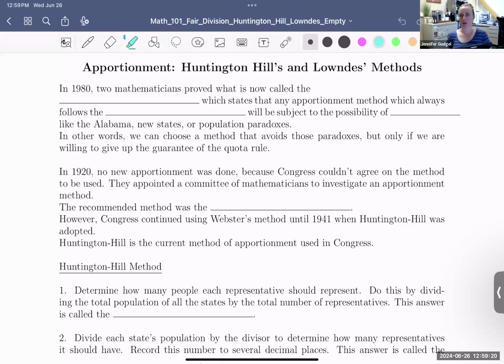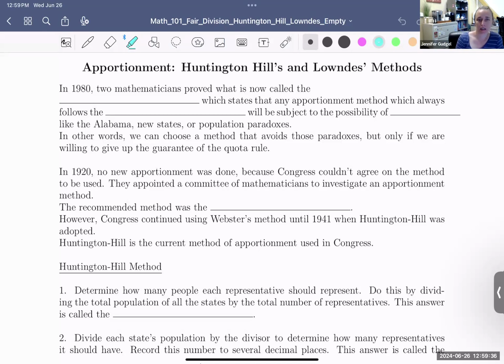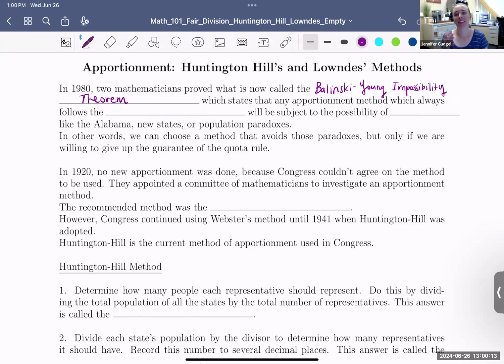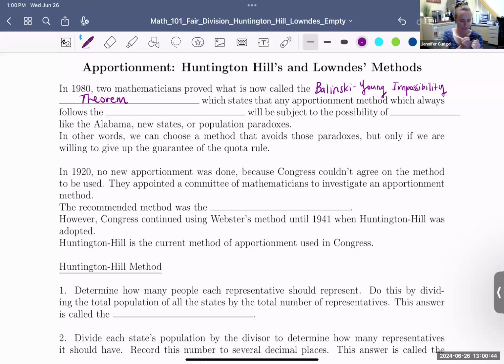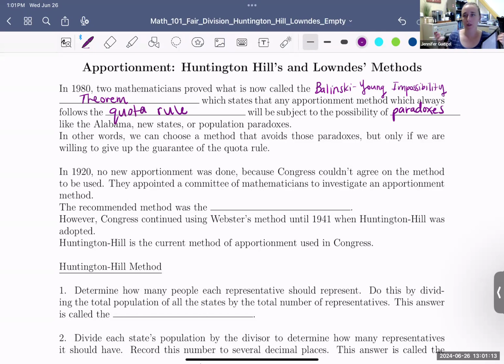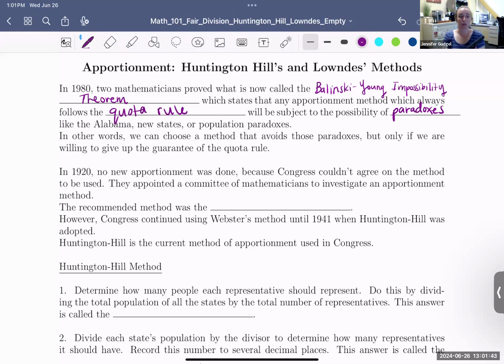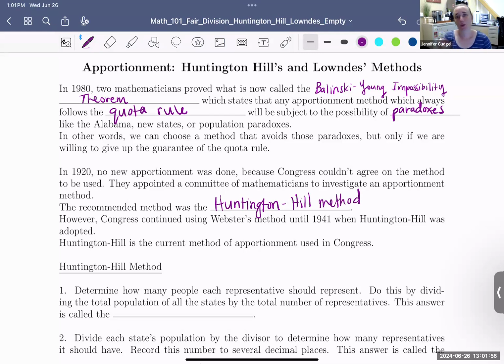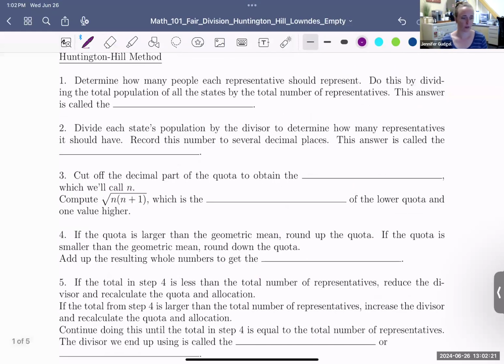Apportionment 2 Video 1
Introduction to Huntington-Hill Method